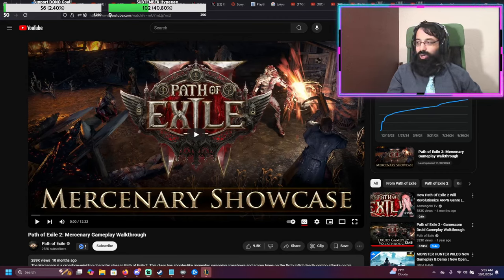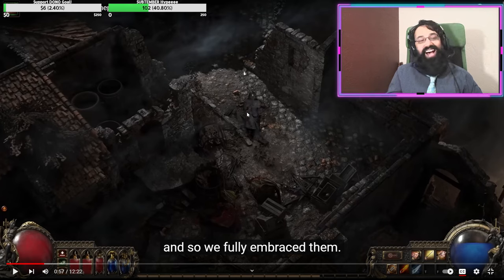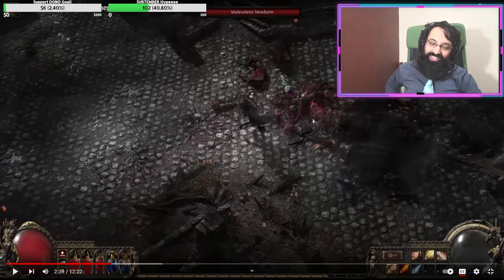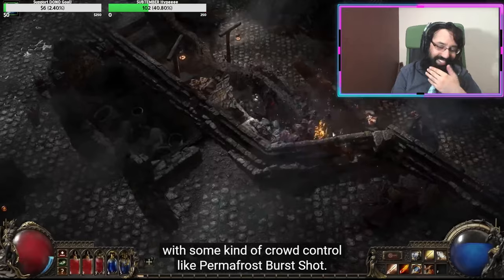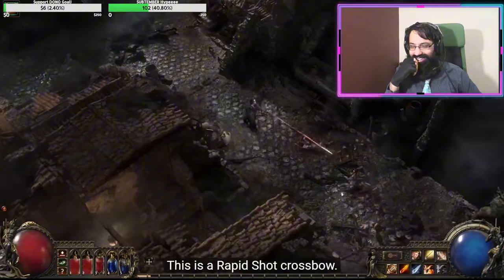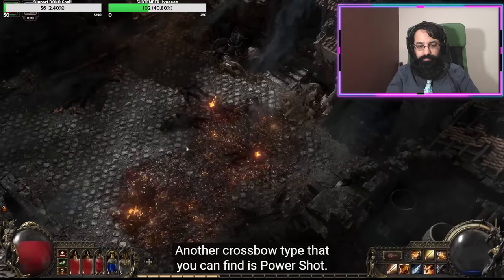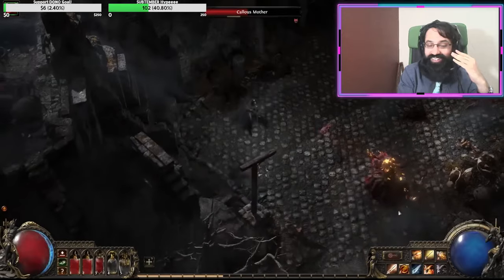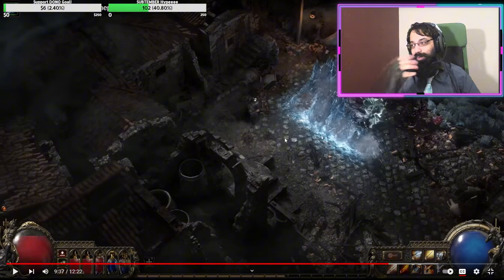Path Of Exile 2's Mercenary Gameplay Showcase BLEW MY MIND!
Path of Exile 2's development has been a WILD ride so far! I wanted to give my indepth thoughts, so far, on this ARPG's brand new update and showcase of the upcoming NEW Mercenary class!

Let's dive on in together for this amazing gameplay showcase showing so many awesome changes including full WASD movement!

Want more Path of Exile? What part of this video made you most interested?

If you like ARPGs like this, I cover them all, from Last Epoch, to Path of Exile (VERY excited for Path of Exile 2), to Diablo 4 and more, so stop on by!

This channel is BRAND NEW so I appreciate all the support! I can't wait to share more videos and fun with you all!

I stream on Twitch with FULL Variety every single night so no matter what games you enjoy, I'll be sure to have some fun for you!